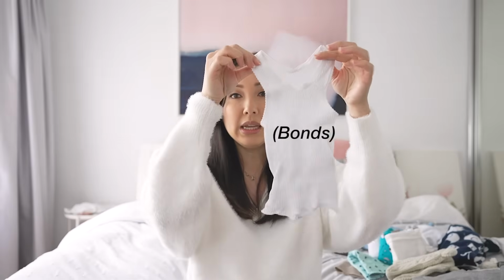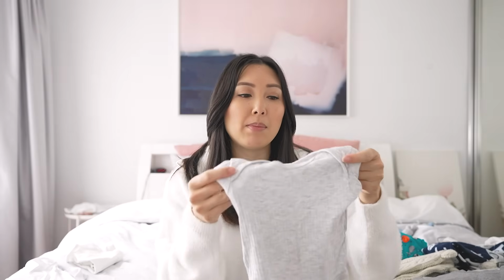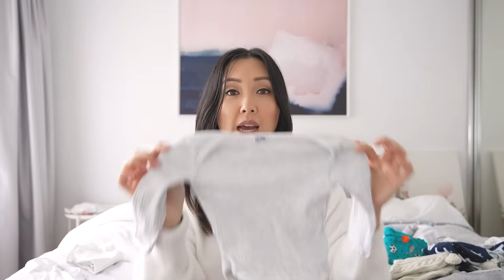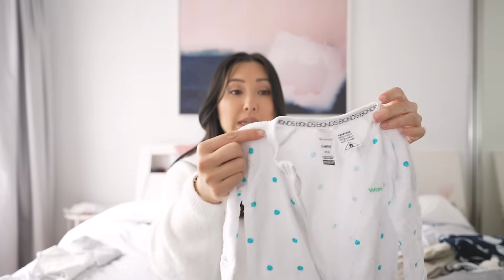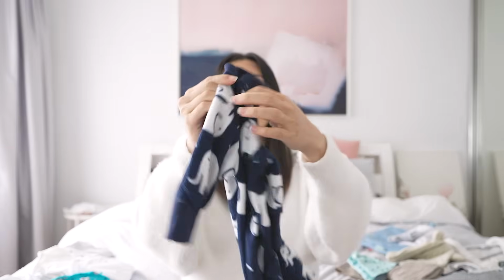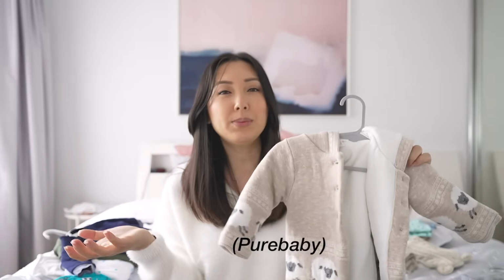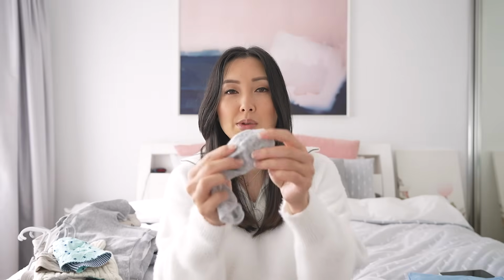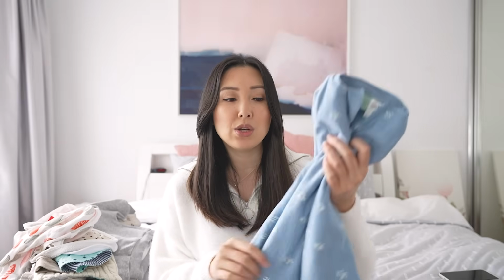BABY CLOTHING ESSENTIALS - How many of each, How to dress a baby & more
In this video I cover all the things I didn't know as a first time mum. What clothes do you need to buy for your newborn? How many of each? How do you dress a newborn? What does your summer baby need? What does your winter baby need?